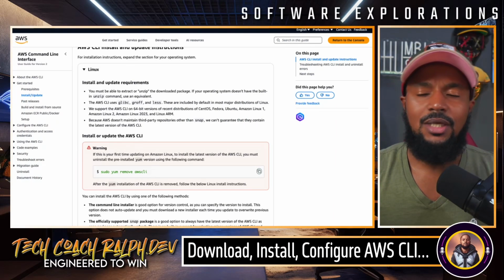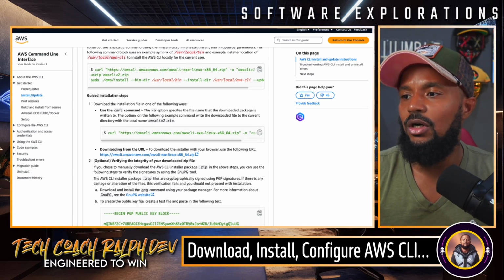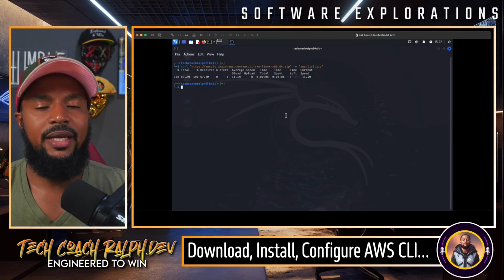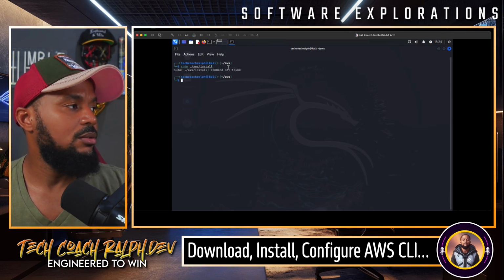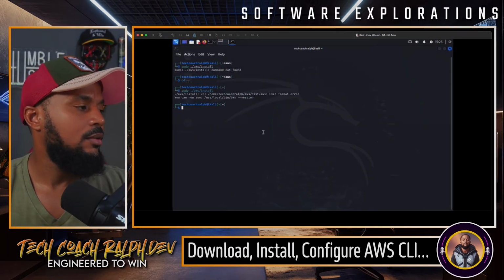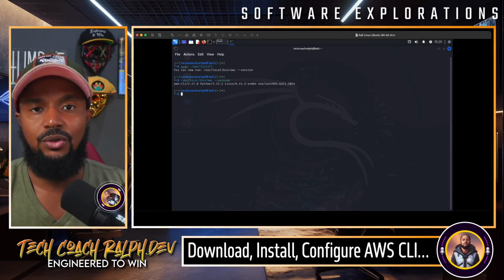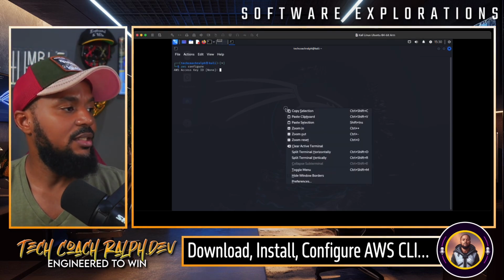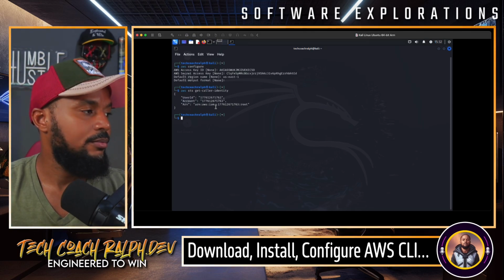Unlock the POWER of AWS CLI with This SIMPLE Walkthrough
Unlock the power of AWS with our easy-to-follow walkthrough on downloading and configuring the AWS Command Line Interface (CLI)! Whether you're a seasoned developer or just getting started with cloud computing, our video guide will equip you with the essential tools to manage your AWS services right from the terminal.

🌟 In this video, we'll cover:
👉 Installing the AWS CLI on your system
👉 Configuring your AWS credentials and settings
👉 Running your first command to verify the setup

We believe that mastering the AWS CLI can significantly enhance your cloud computing efficiency. With just a few steps, you’ll be ready to interact with your AWS services like a pro. Our in-depth explanation will take you through the installation on various operating systems, making sure no one gets left behind. Follow along as we share tips for troubleshooting common configuration issues to ensure a smooth setup experience.

By the end of the video, you'll have the confidence to leverage AWS CLI for automating tasks, managing resources, and optimizing your cloud workflows. 🚀